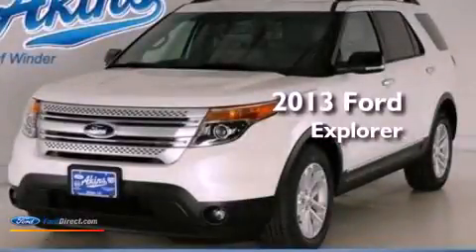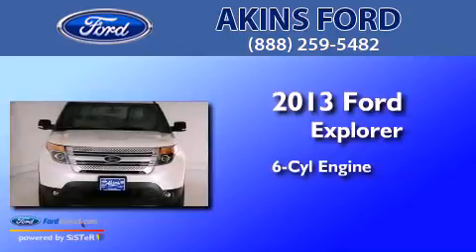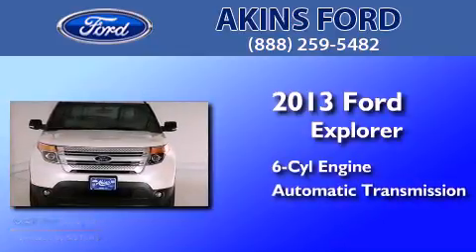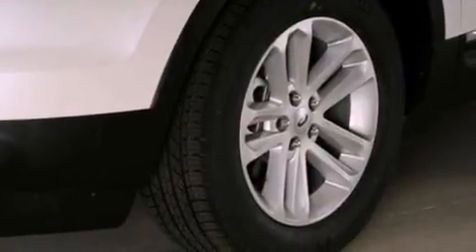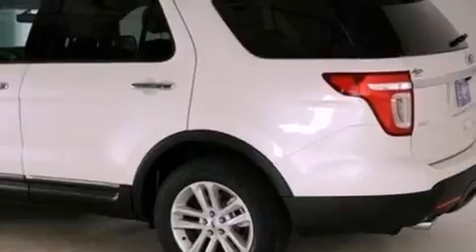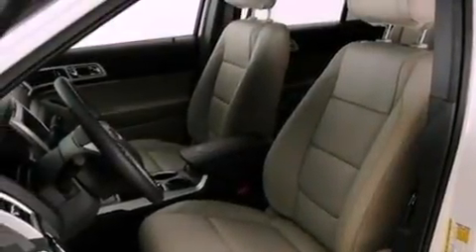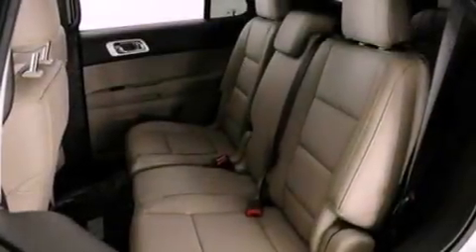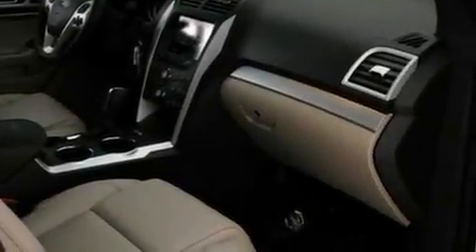2013 Ford Explorer Winder GA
Year : 2013
 Make : Ford
 Model : Explorer
 Engine : 3.5L V6 24V MPFI DOHC FLEXIBLE FUEL
 Trans . : 6-SPEED AUTOMATIC
 Exterior : WHITE PLATINUM TRI-COAT METALLIC
 Miles : 4
 Interior : MEDIUM LIGHT STONE
 Stock : DGB21689